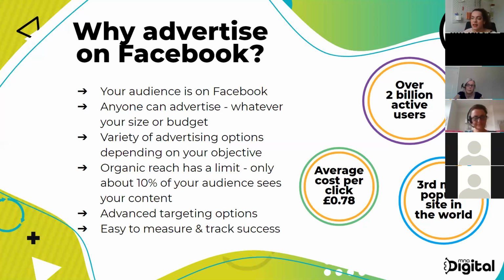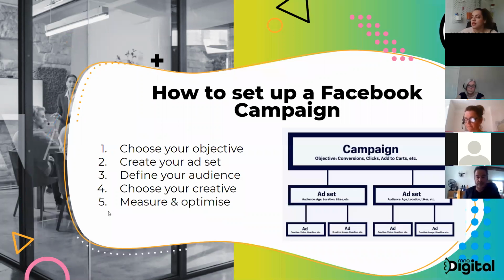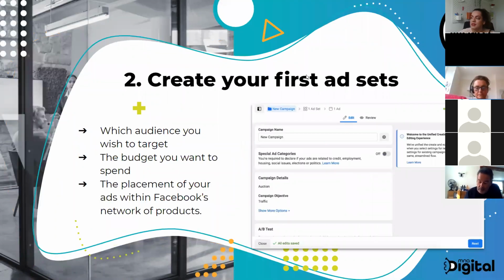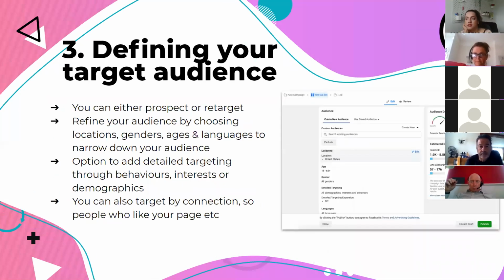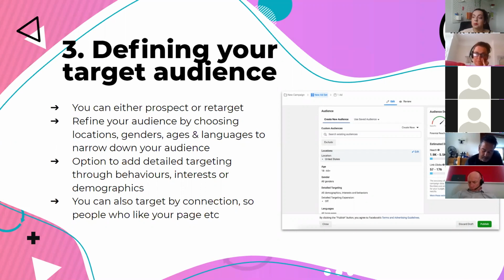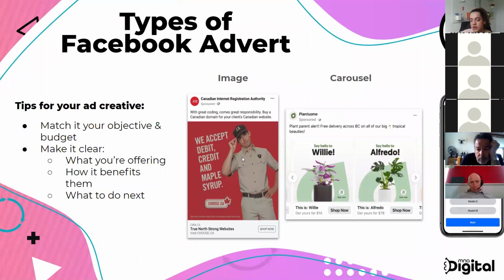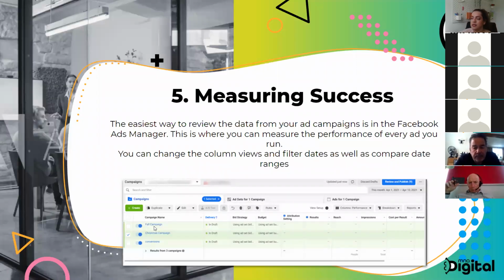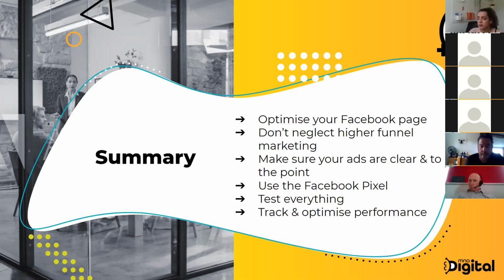Beginner's Guide To Facebook Advertising | MNA Digital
MNA Digital offer free marketing advice with this 30 minute webinar, the Beginner's Guide To Facebook Advertising.

In this session we'll cover:

- Getting started with Facebook ads
- Using Facebook business manager
- A breakdown of Facebook Ad types
- Intro to Facebook audience targeting
- Creating a Facebook Ad that converts
- How to Track Performance

For tailored advice speak to our expert social media team on 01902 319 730 or visit mnadigital.co.uk